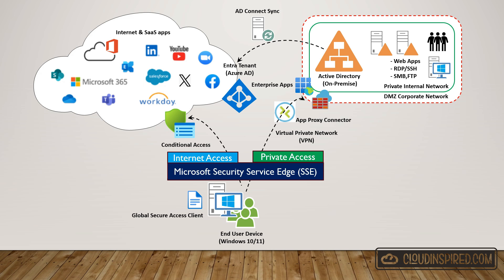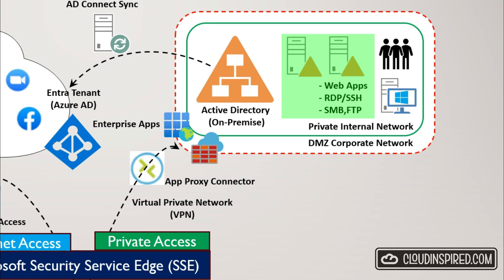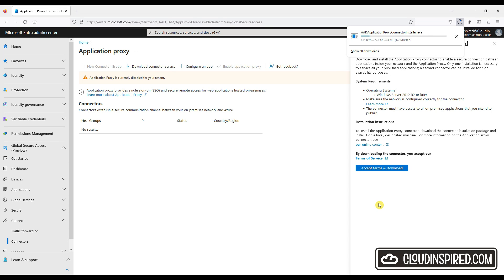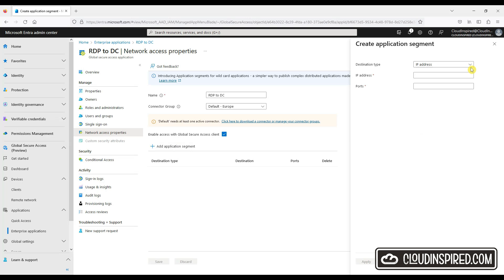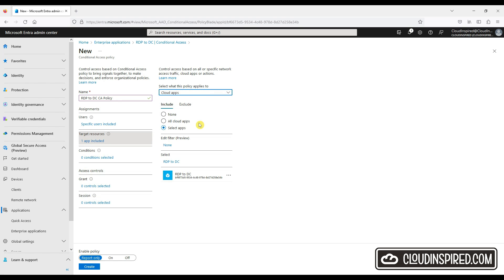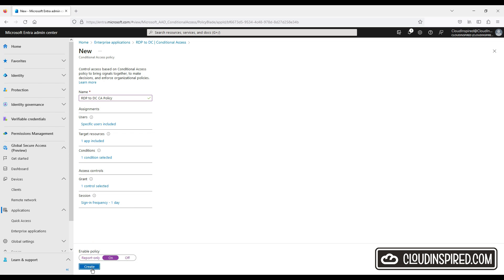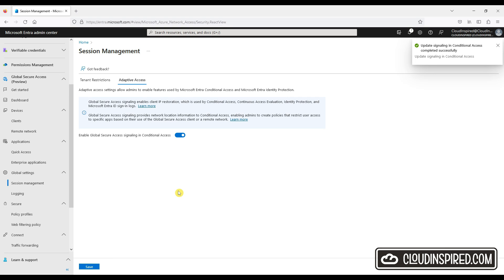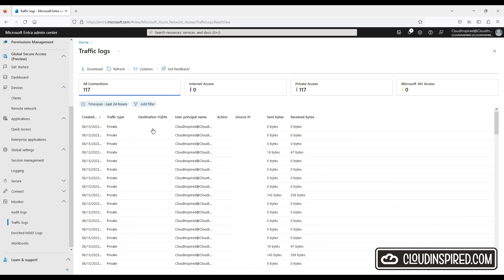Microsoft Entra Private Access Step by Step Tutorial and Demo using Zero Trust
In this video we are going to give a step by step guide, deep dive and demo on Microsoft Entra Private Access and how to configure implement this solution. Entra Private Access is currently in public preview we can secure access to all private apps, resources and protocols from endpoints to secure all access using a zero trust model.

This video will cover a step by step by first setting up Entra Private Access and activating on your tenant, installing the app proxy connector.
Then create an azure enterprise app in the azure cloud for RDP, SMB, HTTP and then specify the ports that need opening on that app and the IP address of the server hosting those protocols in our private internal network. We then discuss conditional access policys targeting that enterprise app and secure it and apply security controls such as multifactor authentication, checking device compliance, identity protection and governance, group access, network access etc. We then install the global access client and give a demo on Microsoft Entra Private Access.

00:08 -  Microsoft Entra SSE Private Access
03:10 -  Global Secure Access Tenant Activation
03:38 - App Proxy Connector Download and Install
05:59 - Create an Enterprise Application
06:38 - Add Network Segment for RDP, HTTP and SMB
07:45 -  Conditional Access Policy
11:33 -  Enable Private Access Traffic Forward Profile
11:52 -  Install Global Secure Access Client on Windows
13:00 -  Global Secure Access signaling Conditional Access
14:07 -  Microsoft Entra Private Access Demo to RDP, HTTP & SMB file shares
15:19 -  Traffic logs